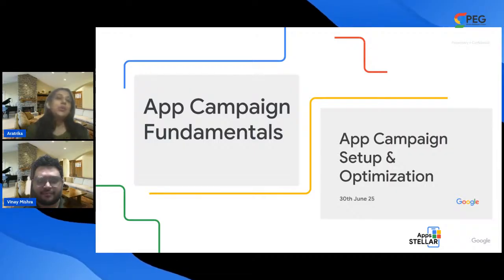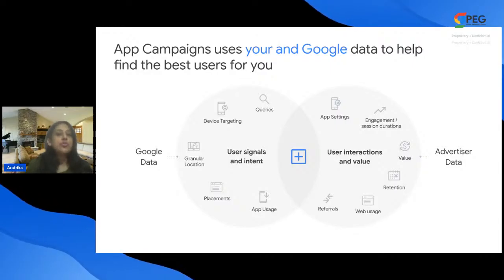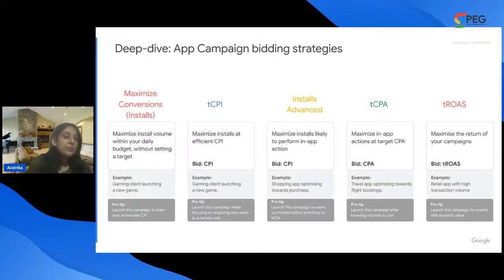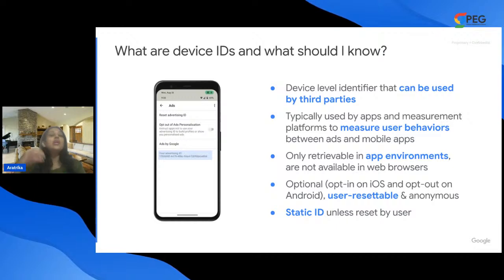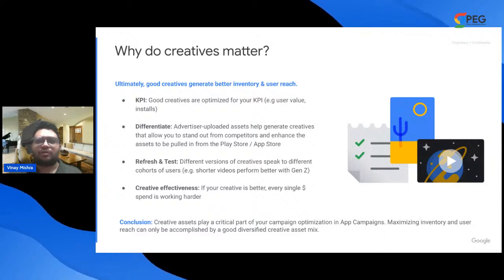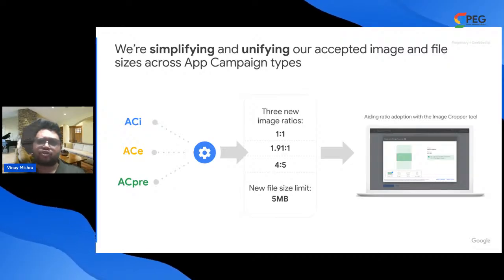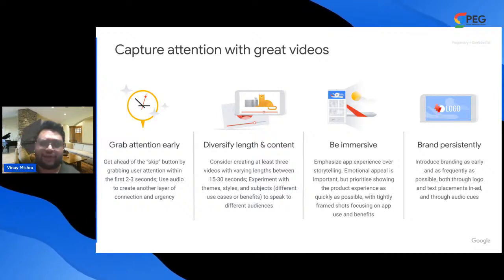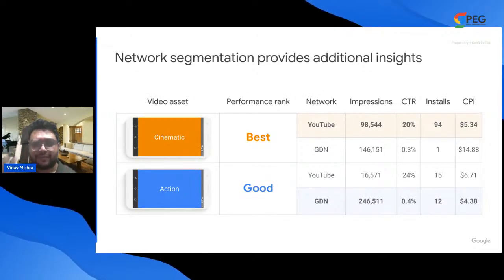Apps Stellar Masterclass by Google Product Experts [June 30,2025]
Welcome to Apps Stellar, a livestream workshop session bringing together industry and Google ads experts across App Campaigns.

Join us at this exclusive one-hour session to hear from industry and Google experts on App Campaigns and how you can leverage them to achieve your account goals.